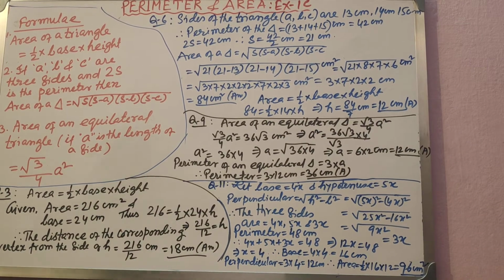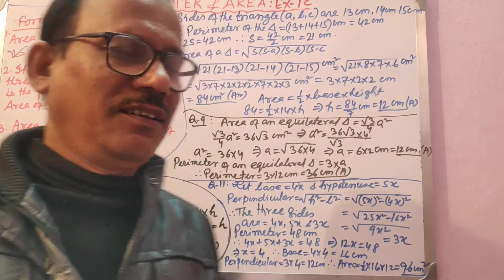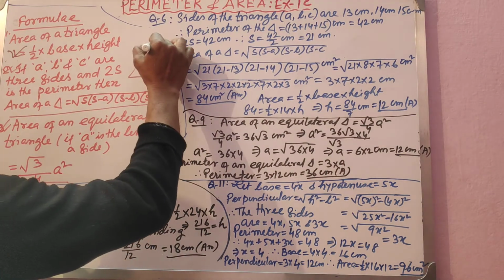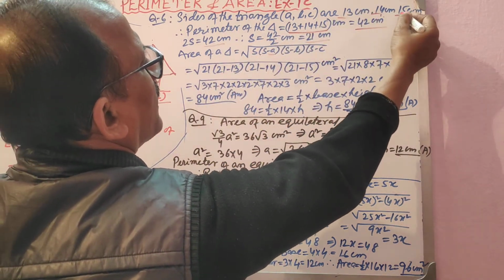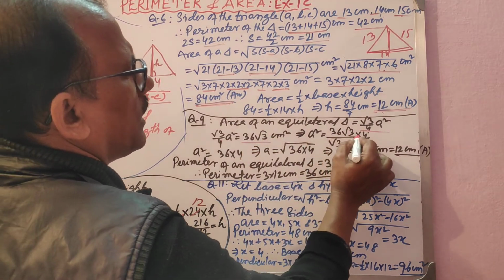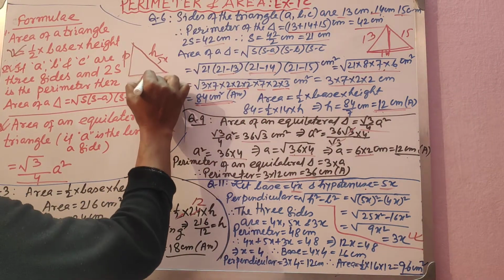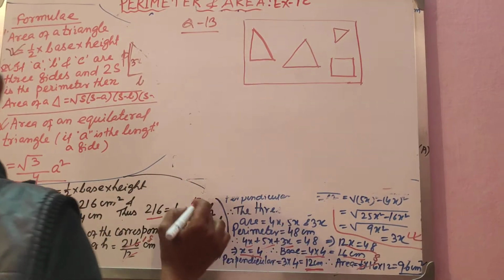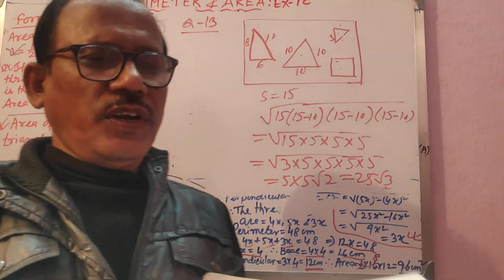Std. VII, Area of Triangle